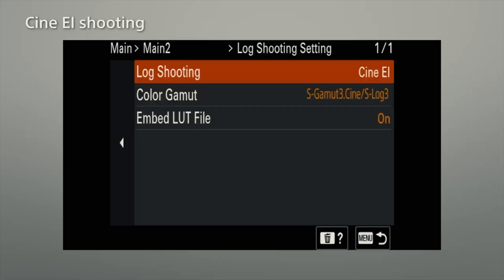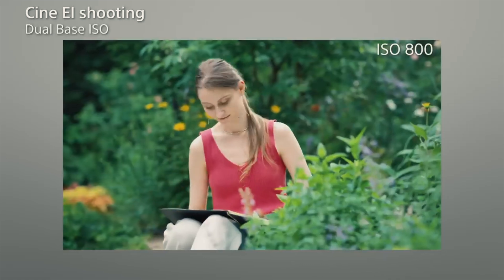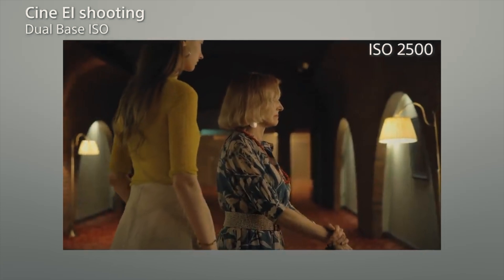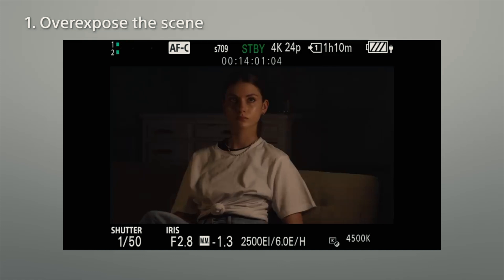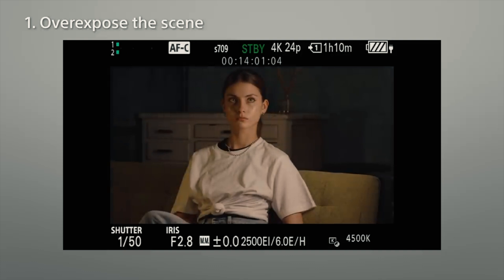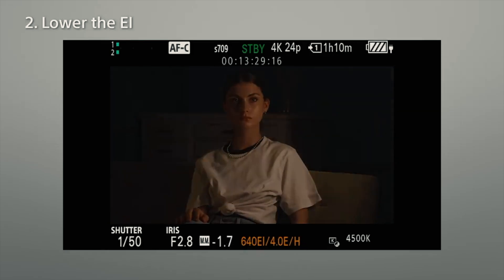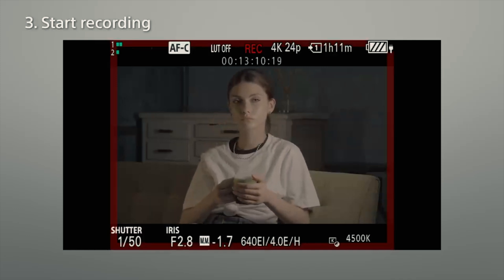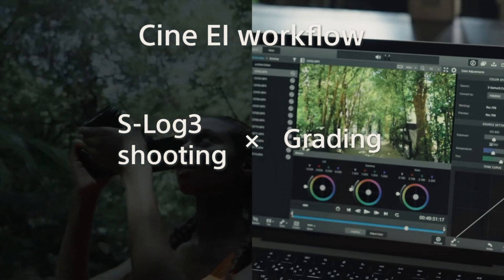Sony Cine EI: All You Need to Know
In this video, I'm going to take you through everything you need to know about Sony Cine EI. This software is a huge asset to any post-production process, and I'll cover all of the basics in this video.

From how to use the software to tips for enhancing your footage, this video will cover everything you need to know about Sony Cine EI. So be sure to watch it, and then start working with this powerful software to get the most from your post-production process!

Recorded Live at Afreamer Entertainment Studio, Vancouver, Canada

About Uncle Kevin.
Hi I'm KEVIN, i'm a film maker and music producer based out of Vancouver, Canada. I love seeing people pursue and achieve their dreams. On this channel I hope to help artists, film makers and fellow dreamers chase their goals. I have a business degree so i'll share some business advice, some financial advice and film which is my passion.

A Cam Sony FX3
B Cam Sony A7IV
A Cam Lens :Sigma 28-70
BCam Lens Sigma: 16-28

Sound
Studio Mic Shure SM7B
Vlogging Mic Rode Video Mic Go 2
Wireless Mic DJI
Rodecaster Pro 2

Key Light Aputure Amaran 200x
Fill and Back Light : Neewer 2 Packs 660 PRO RGB LED Video Light

This content is for education and entertainment purposes only. Kevin does not provide tax or investment advice. The information is being presented without consideration of the investment objectives, risk tolerance, or financial circumstances of any specific investor and might not be suitable for all investors. Past performance is not indicative of future results. All investing involves risk, including the possible loss of principal.

Kevin is a participant in the Amazon Associates Program, an affiliate advertising program designed to provide a means for sites to earn advertising fees by advertising and linking Thank you for your support!